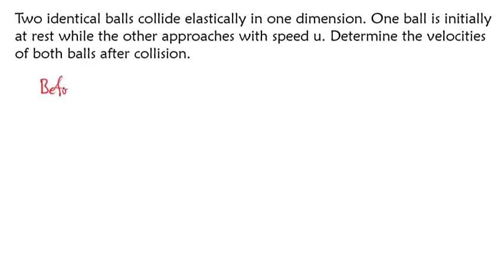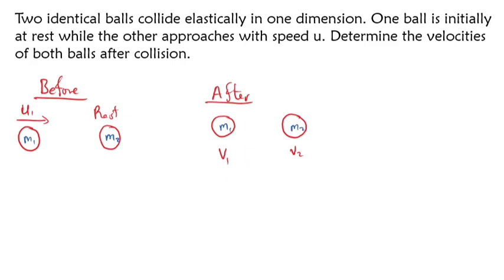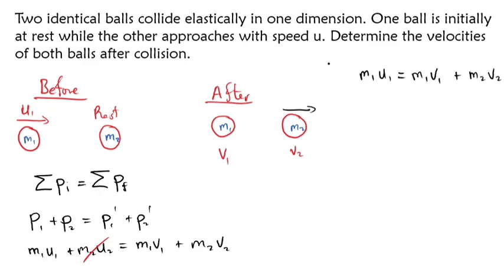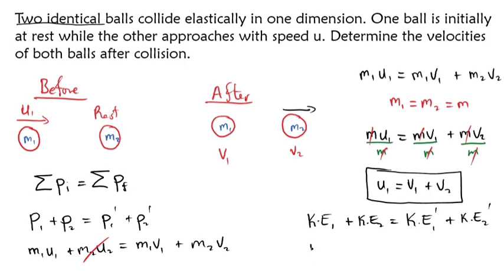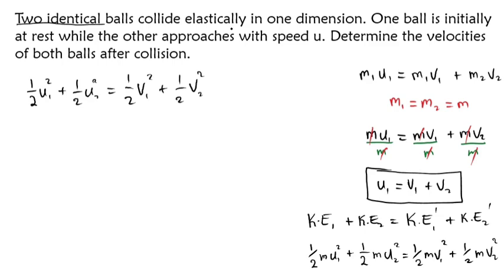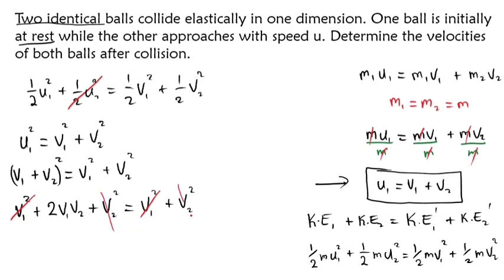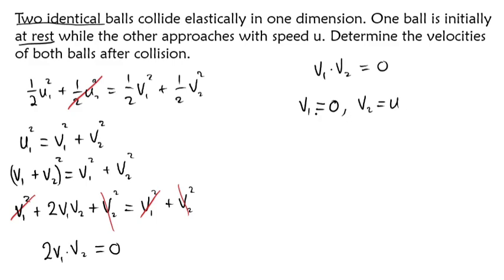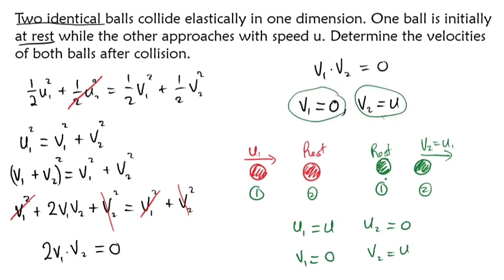Velocities of identical balls after collision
Two identical balls collide elastically in one dimension. One ball is initially at rest while the other approaches with speed u. Determine the velocities of both balls after collision.

Momentum, Collision & Impulse | Complete Physics Concept with Examples
This video provides a detailed explanation of Momentum, Impulse, and Collisions, three fundamental concepts of mechanics in physics. Each topic is explained step-by-step with formulas, derivations, real-life examples, and problem-solving techniques to help students understand the concepts clearly and score better in exams.

🔹 What You Will Learn in This Video:
✔ Definition of momentum and SI unit
✔ Mathematical expression of momentum (p = mv)
✔ Concept of impulse and its relation with force and time
✔ Impulse–Momentum Theorem (proof and explanation)
✔ Types of collisions:
Elastic collision
Inelastic collision
Perfectly inelastic collision
✔ Numerical problems based on collisions
✔ Real-life applications of momentum and impulse
• JEE / NEET / Board exam aspirants
• Anyone who wants to strengthen mechanics fundamentals

📚 Why This Video Is Helpful:
• Simple language and clear explanations
• Exam-oriented approach
• Conceptual clarity with examples
• Helpful for revision and competitive exams
📌 Tip: Pause the video and try solving the numericals before checking the solution.